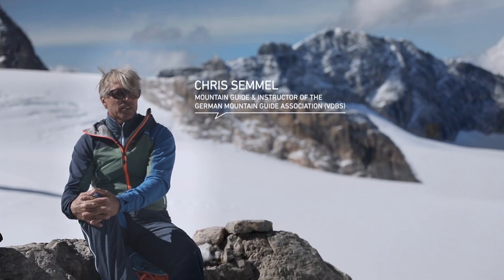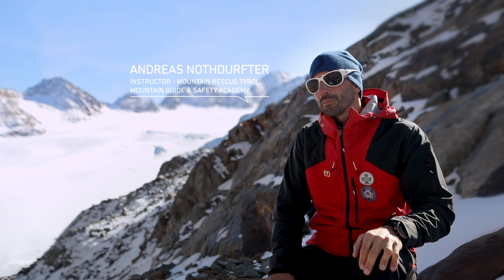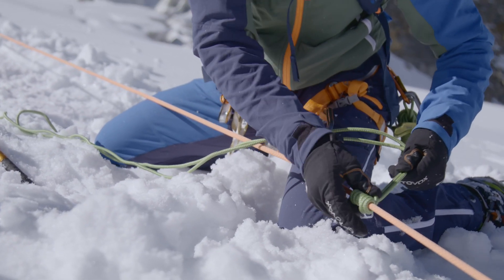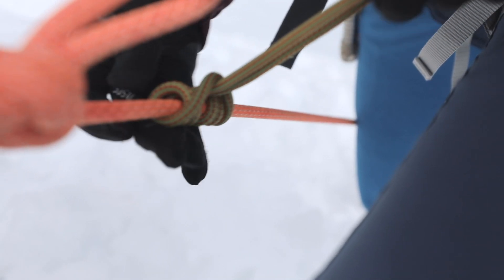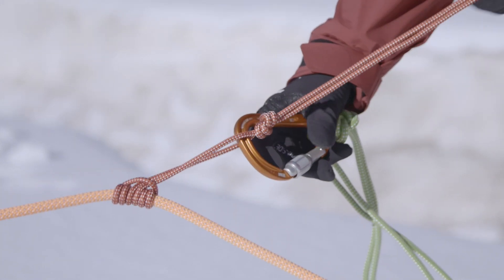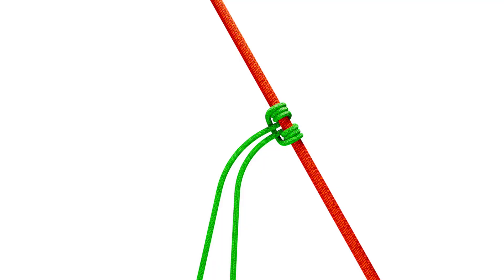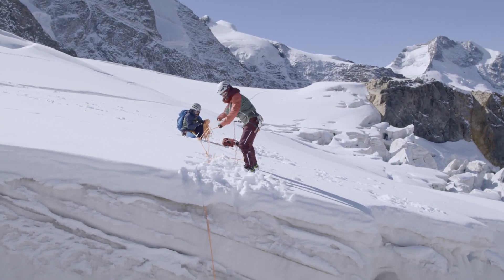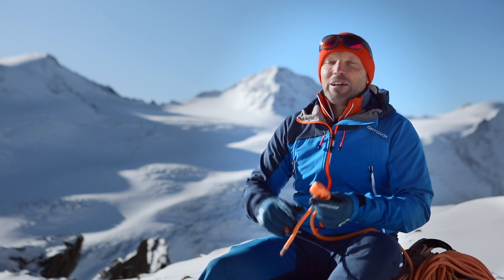Prusik knots: Guide – friction hitch knots for crevasse rescues – Tutorial (6/18) | LAB ICE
On high alpine tours, the Prusik or Prusik knot is a friction hitch knot that is used in crevasse rescues: Either for self-rescue or with a pulley system – check out the video for a guide to this knot!
► You can find all the tutorials and quizzes on the most important knots for high alpine touring in the “Knot techniques” chapter of the SAFETY ACADEMY LAB ICE

In addition to the figure eight loop, clove hitch and Munter hitch, the Prusik knot is one of the knots you must be able to tie on a high alpine tour. It serves as a friction hitch knot for crevasse rescues, either as a climbing aid for self-rescue or as a reverse lock with a pulley system.

In the next video you’ll find a step-by-step guide to the Munter hitch belay (HMS) for protecting the lead and follower